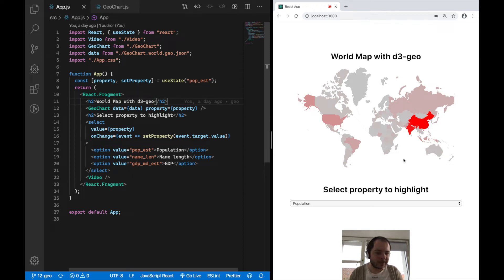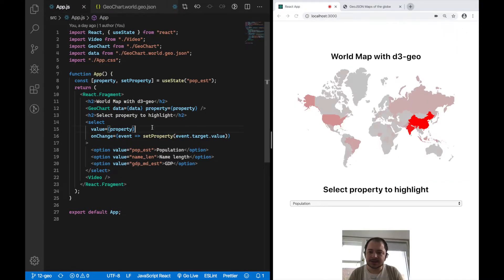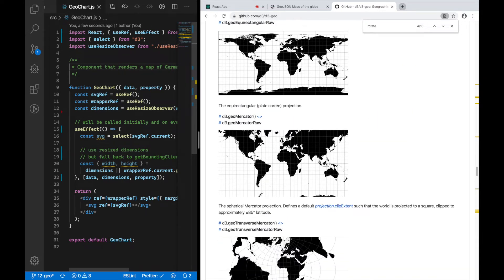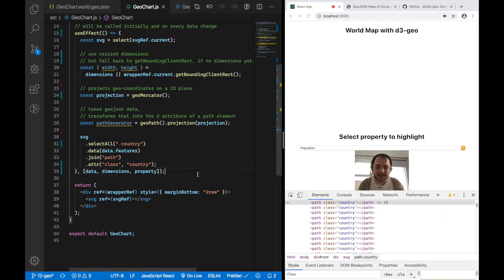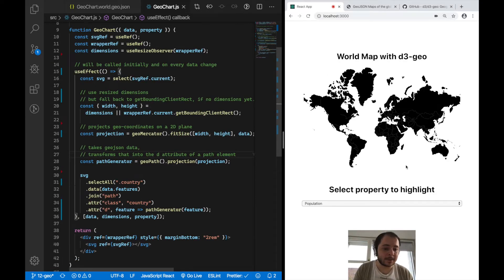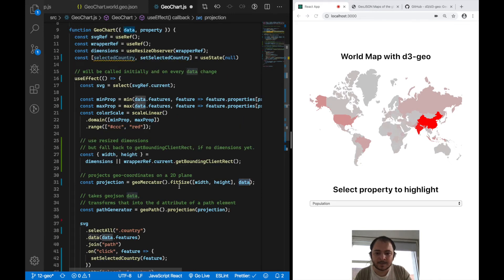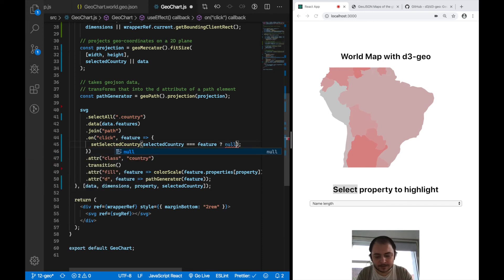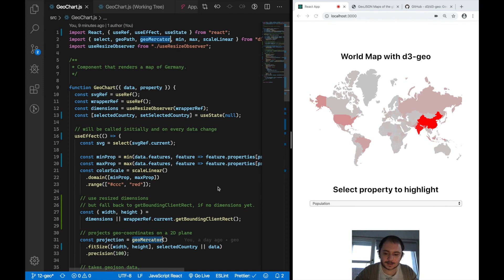Using React (Hooks) with D3 – [12] World Map with D3-geo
See you in the next year!